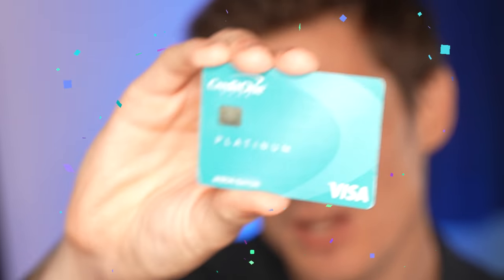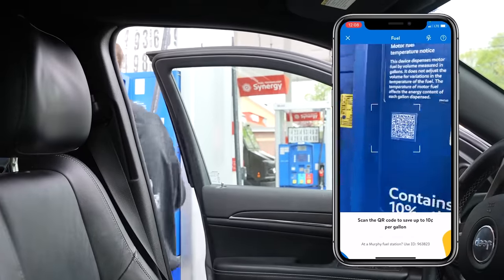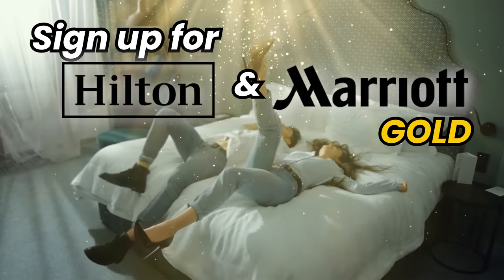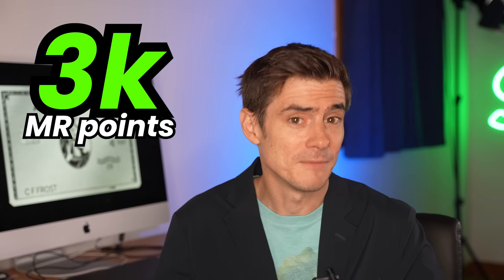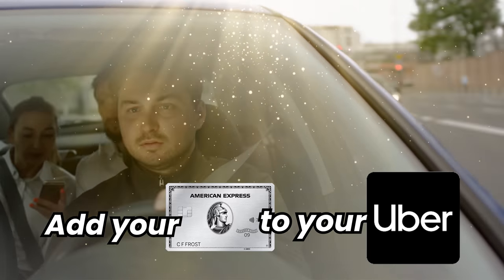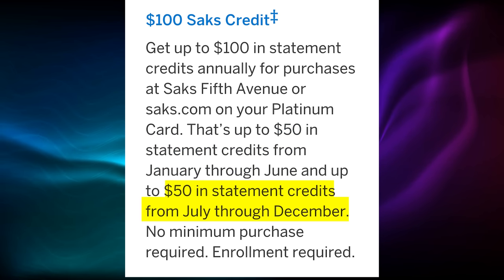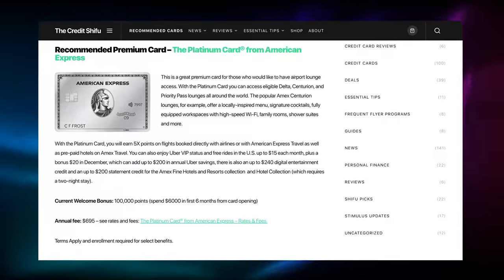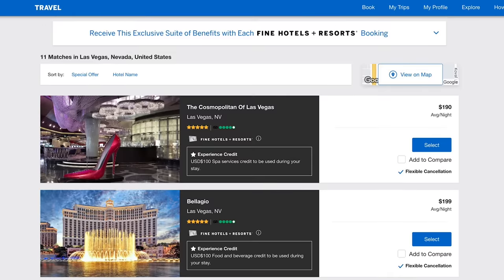Amex Platinum: 13 things you MUST do to earn HUGE rewards! (2022)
➡️ USE CODE: shifu

In this video we look at 13 things you must do when you get the amex platinum.